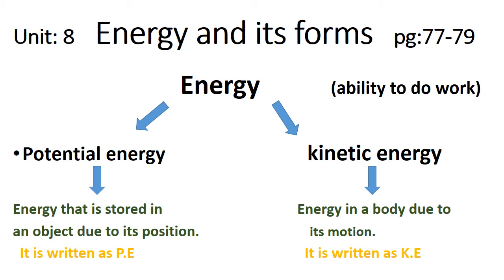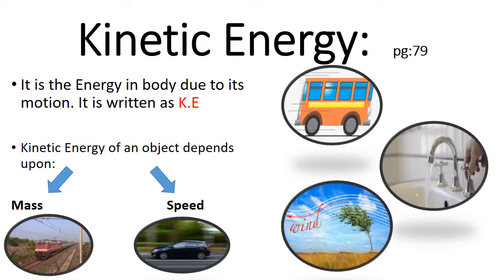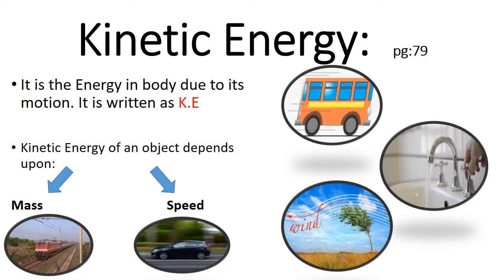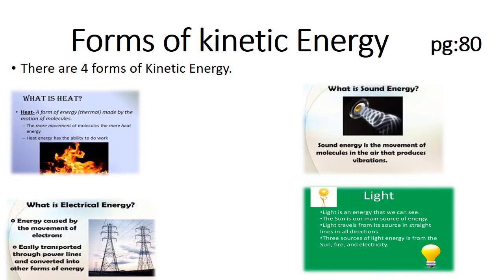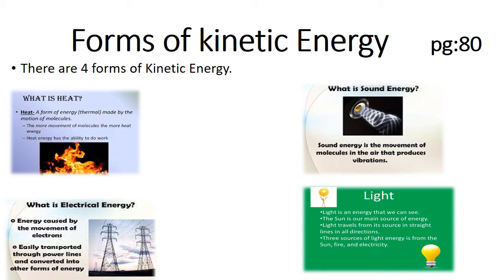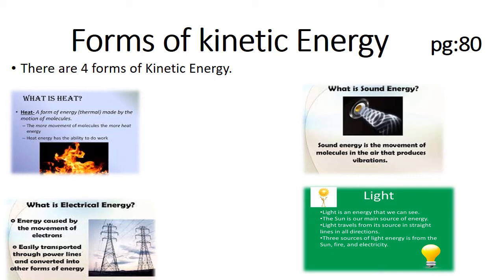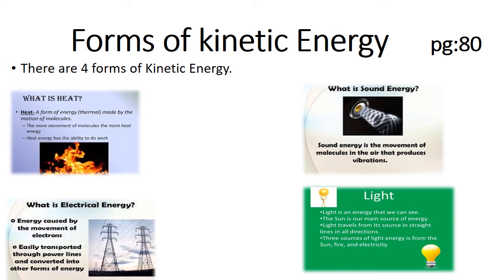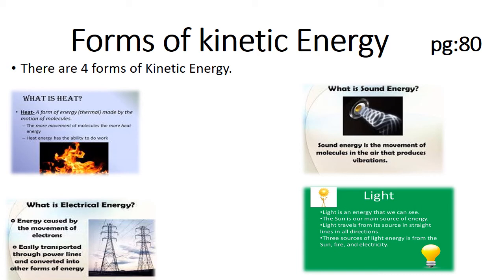PTB Science grade 6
unit 8: kinetic energy